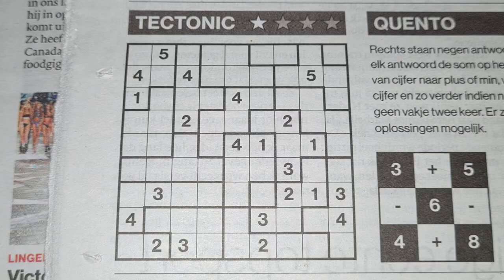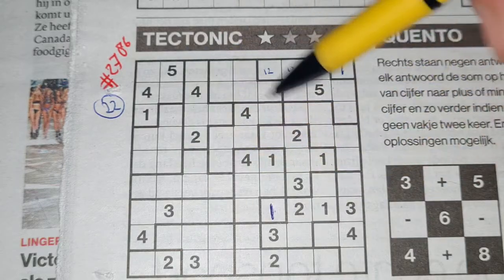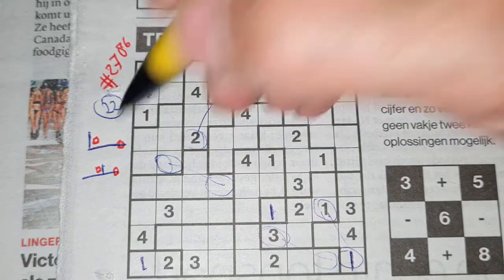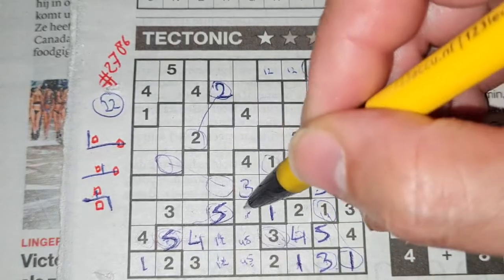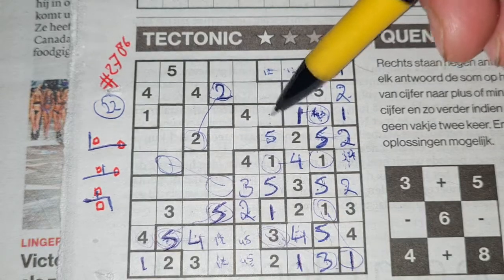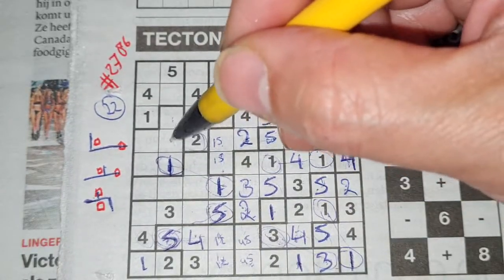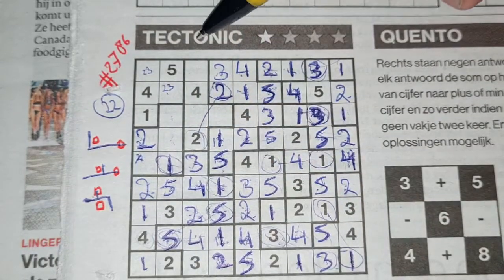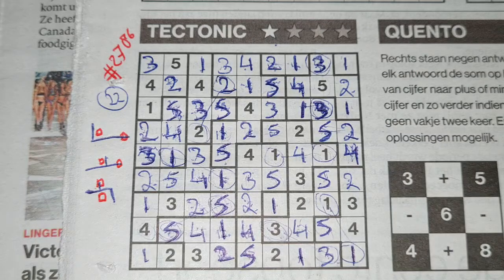(#2786) Wednesday. 🌻 Tectonic02 Sudoku puzzle. Bonus Extra edition. 05-12-2021 Extra part 3 of 3